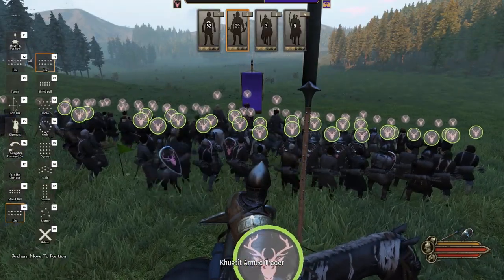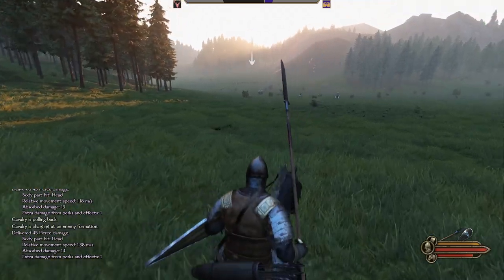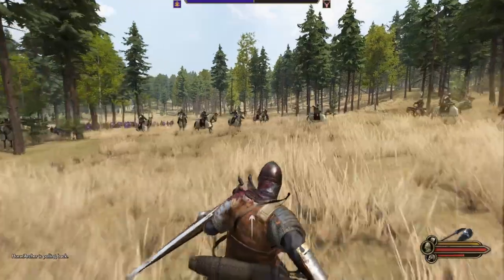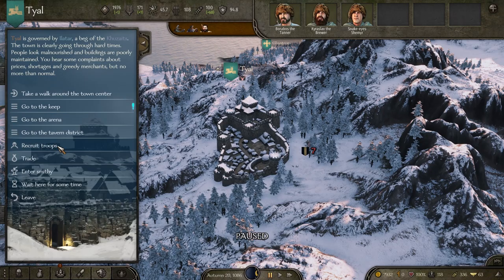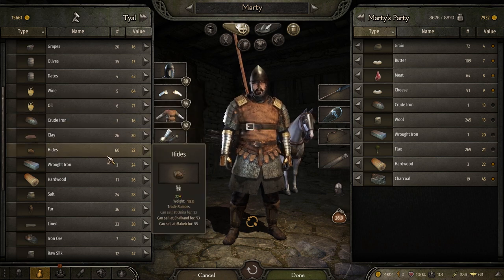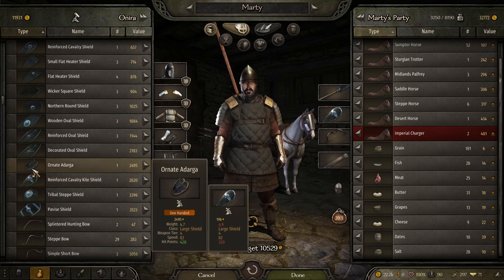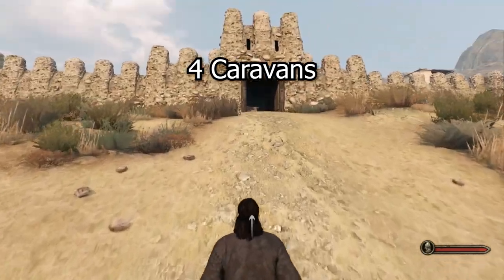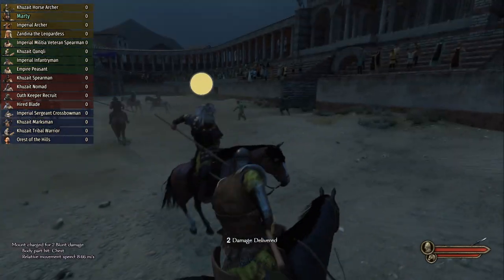Make Money in Bannerlord - Tips Tricks and Passive Income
Make Money in Bannerlord:
How to make money in Bannerlord and how to make passive income in  Bannerlord.

In this video I try to go over the best tips for the early to mid game to make enough money to start earning passive income.
And some tips across afew of the different systems that you can start using to make more money in Bannerlord.

Let me know if this video has been useful, and I've love to hear more money making tips in the comments.

Let me know if you want a more in depth guide on any of these topics or if you would want a video on late game money making, such as through wars, seiges and workshops.